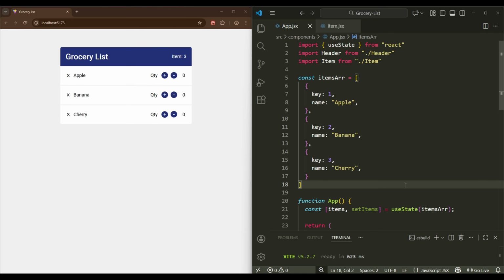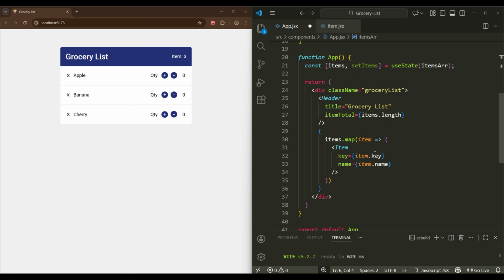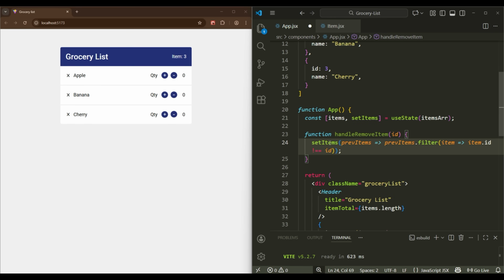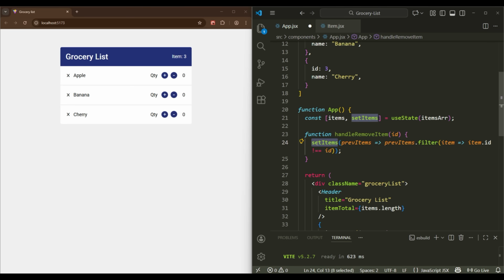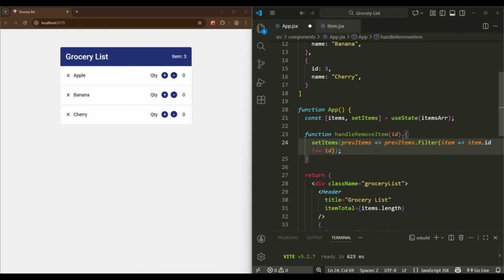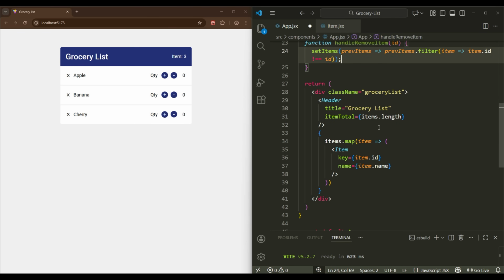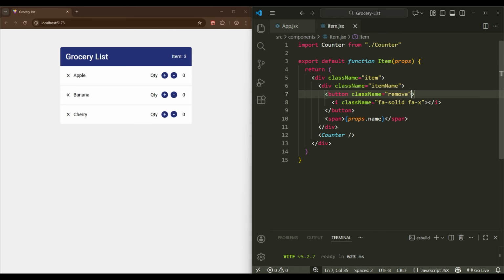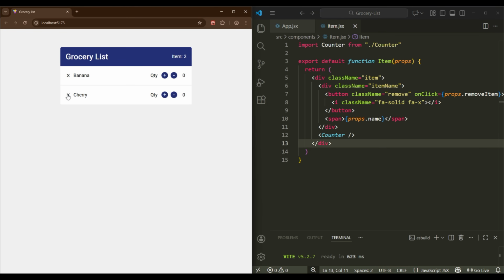React JS #8 - Remove items from the state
In this video, you’ll learn how to remove items from state in a React application. 🗑️ Understand how state updates work and how to keep your UI in sync when deleting data. Perfect for beginners building dynamic and interactive React apps.